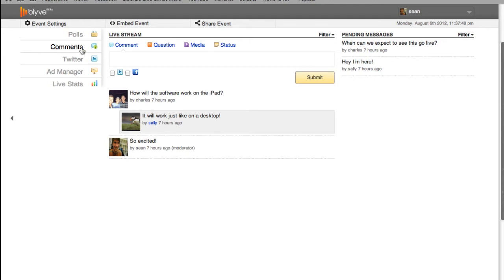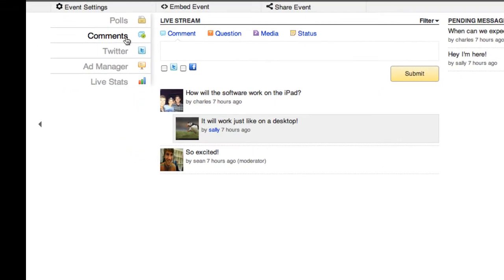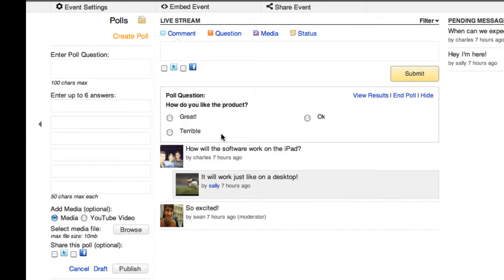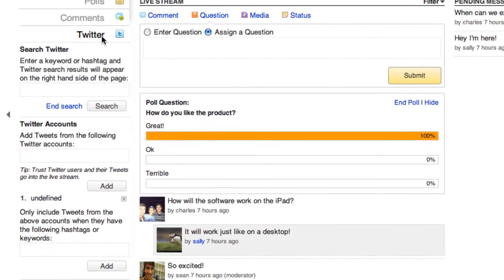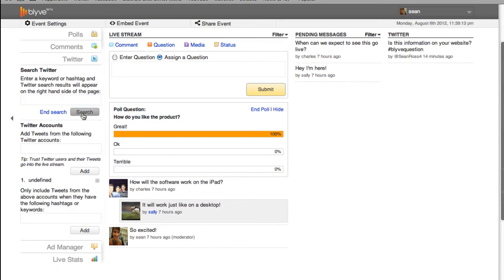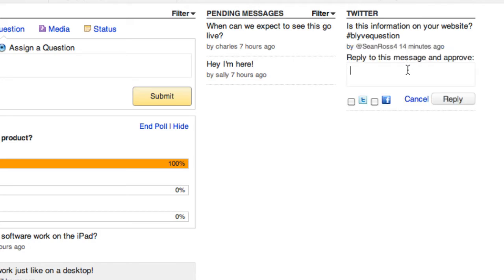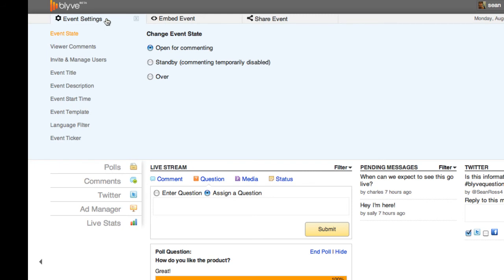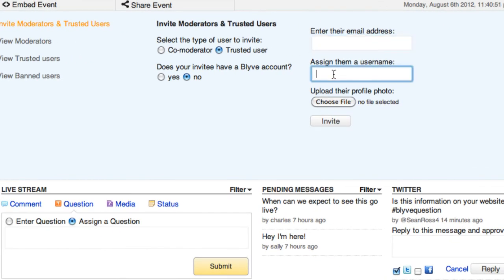Blyve Q&A Tutorial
Learn how to use Blyve to host a Q&A session.